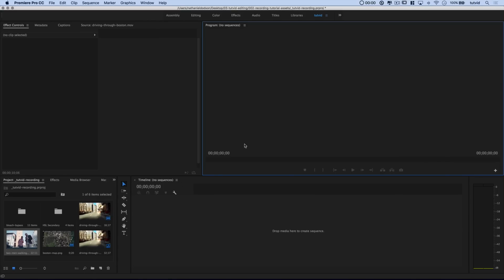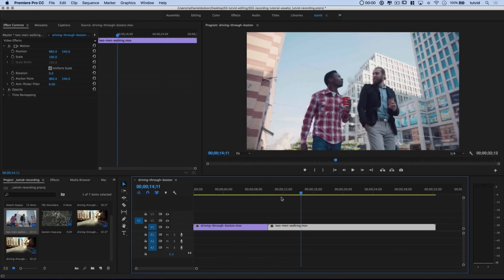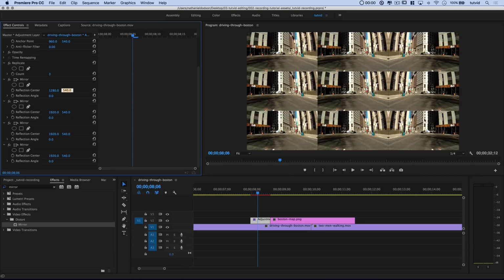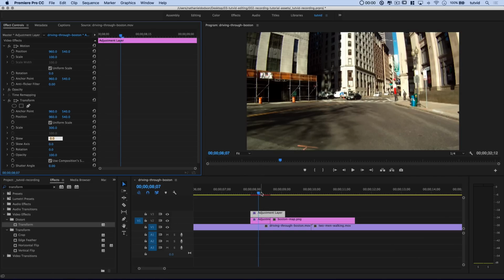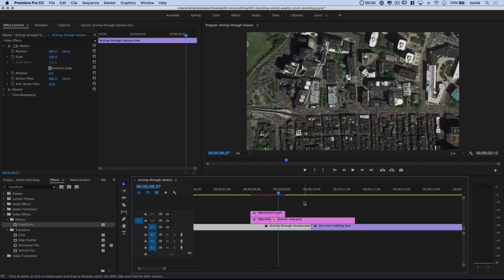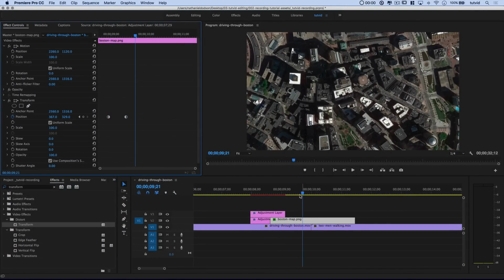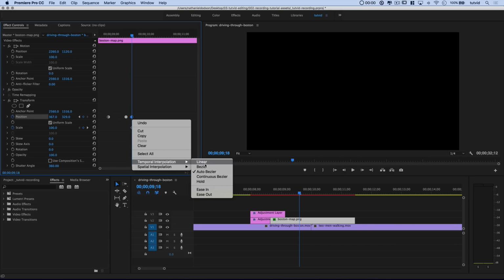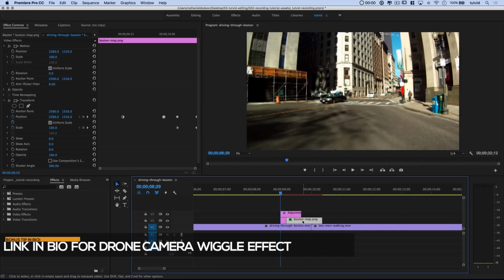Map Zoom to Sky Effect – Fake Drone Video Transition Effect – Premiere Pro Tutorial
FAKE DRONE GTA STYLE ZOOMING TRANSITION! | Check out the simple process to create this cool effect to make it look like you’re zooming around town in your video! | BONUS TIP! Check out the 5th Jitter method in this video to create the camera movement from the overhead/drone shot like I did in the example clip I show!

In this video editing Premiere Pro tutorial, we will take a look at creating a fake drone zoom in/out transition effect that is much like the GTA map zoom out effect. We will use a couple adjustment layers, a screenshot from Google Maps or Google Earth and a couple transformation effects in Premiere Pro to create a very cool zoom to outer space style effect that will make viewers feel like the camera is teleporting from place to place in your video!